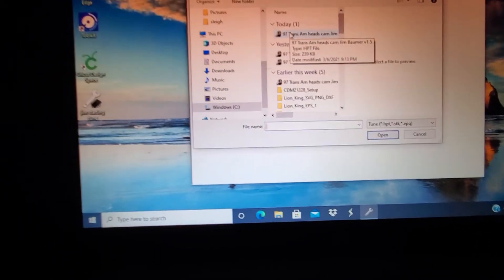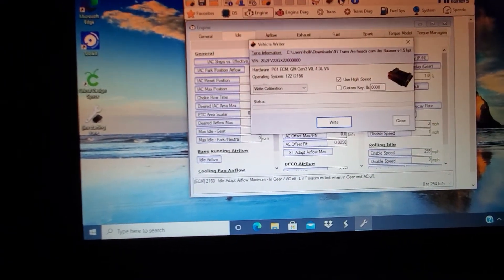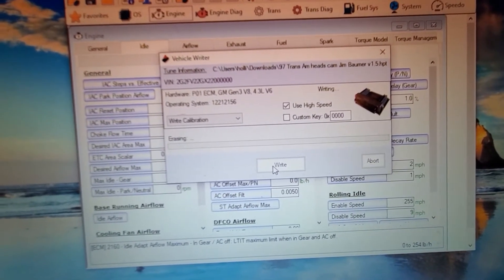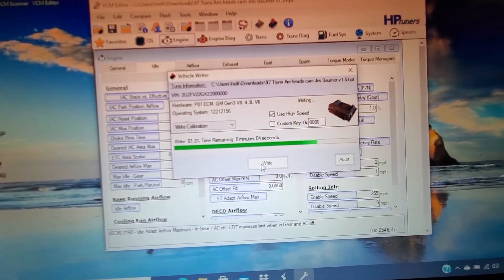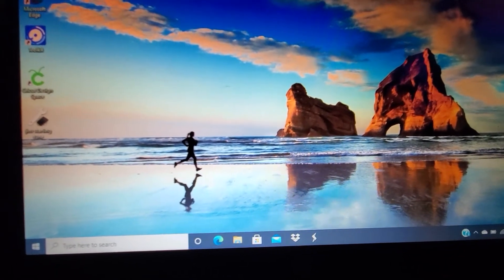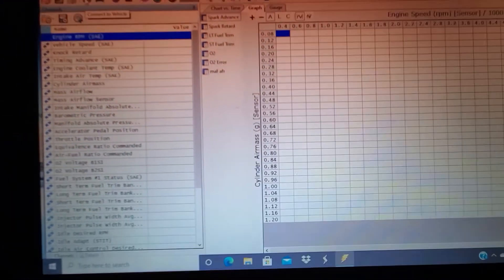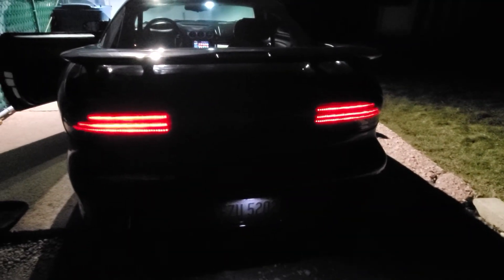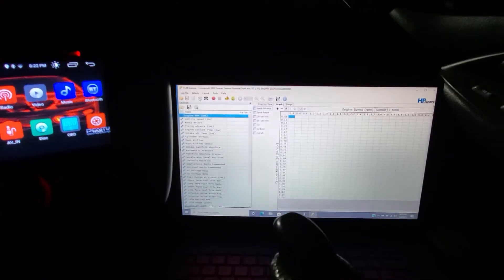Installing a new tune to my 95 LT1 with a 24x conversion with HP tuners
Flashing a new tune to my 95 LT1 that has a Torqhead 24x conversion using HP tuners..
This just shows me doing it it's not a "how to" or how to make a custom tune video if anyone is looking for a tuner hit up
Strong Speed Works Brandon is tuning my setup!! This is just me installing his tune with HP tuners